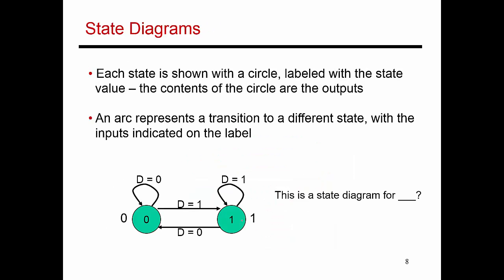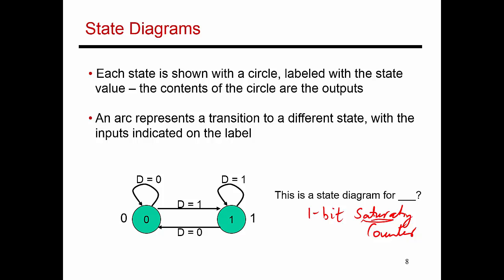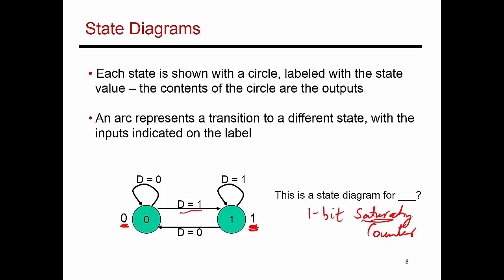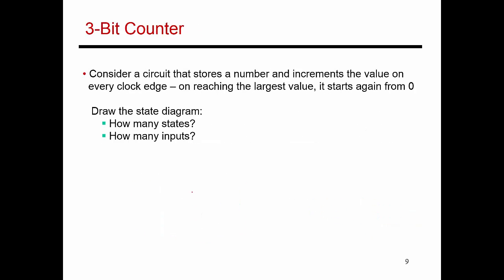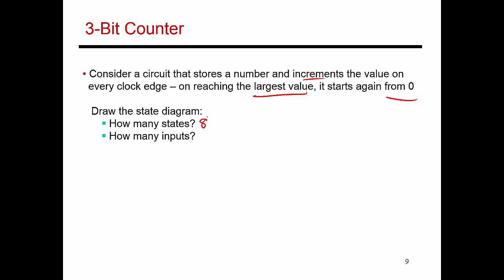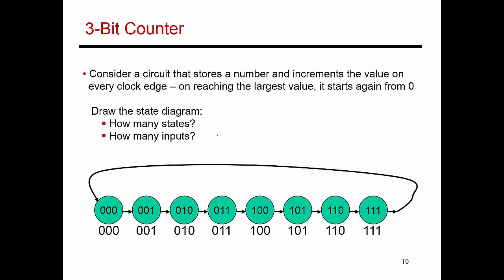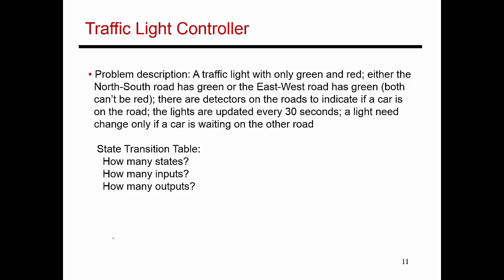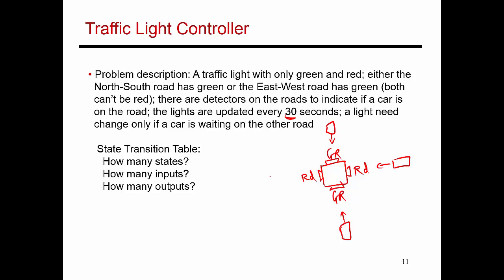Video 43: FSM Examples, CS/ECE 3810 Computer Organization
This video discusses a few examples of finite state machines.